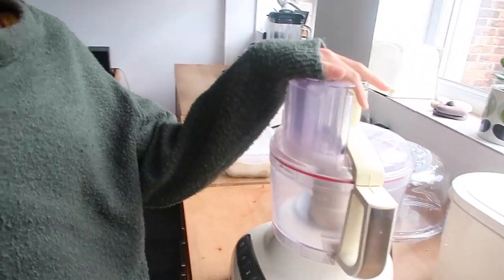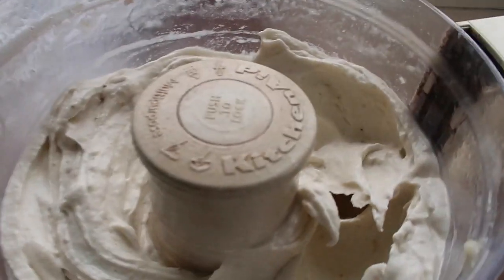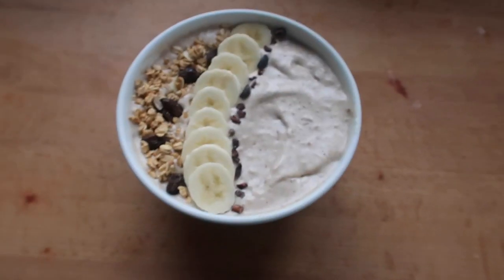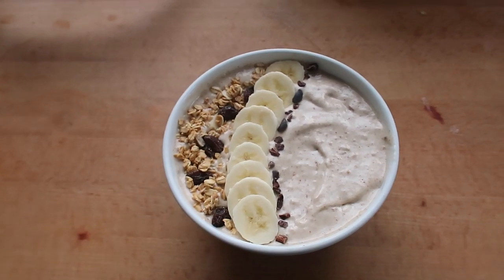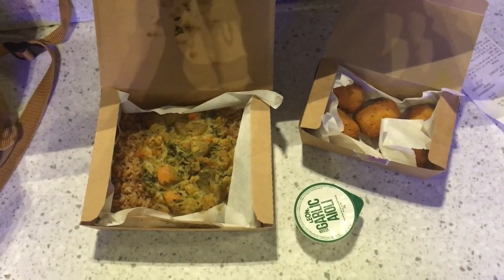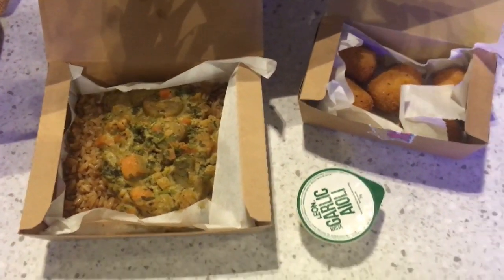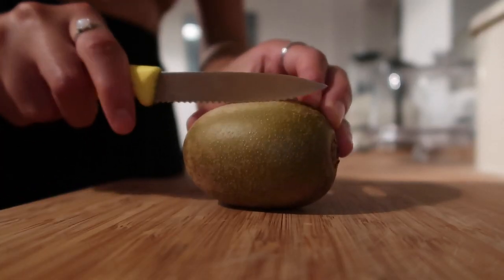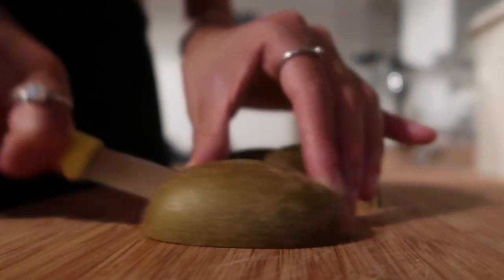what I eat in a day as a vegan teen?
hope you all enjoy the video and hope you all have an amazing day love ya lots : )